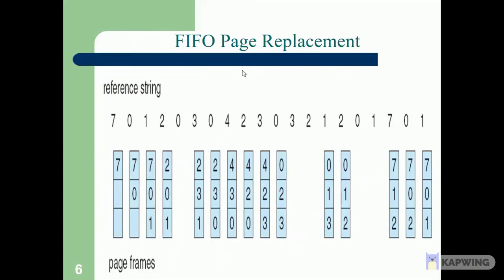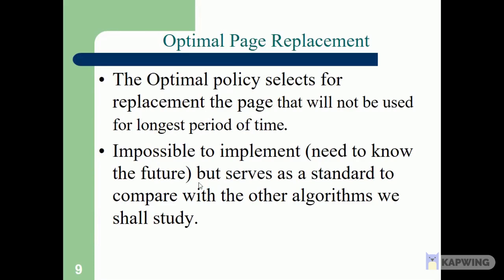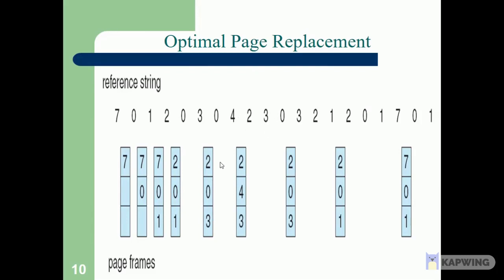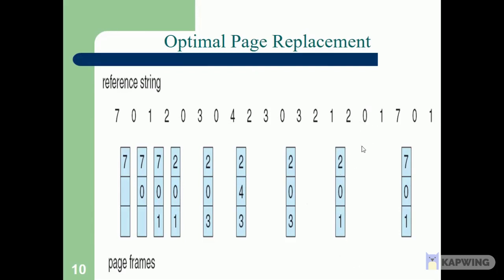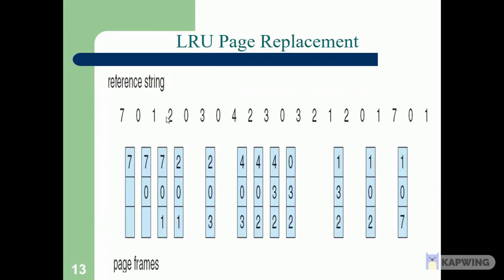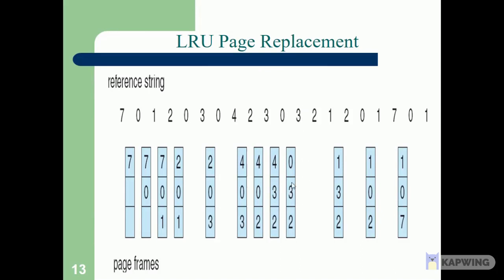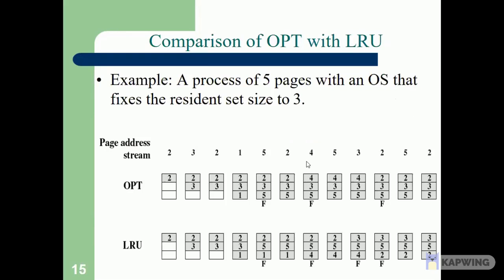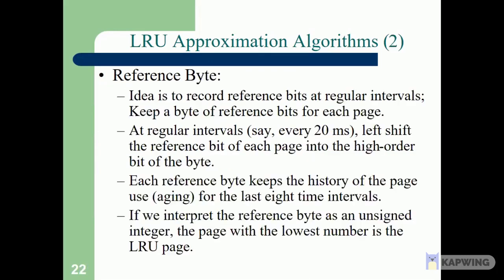OS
LRU Sheduling